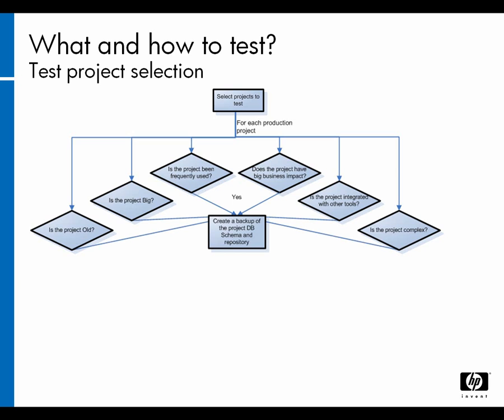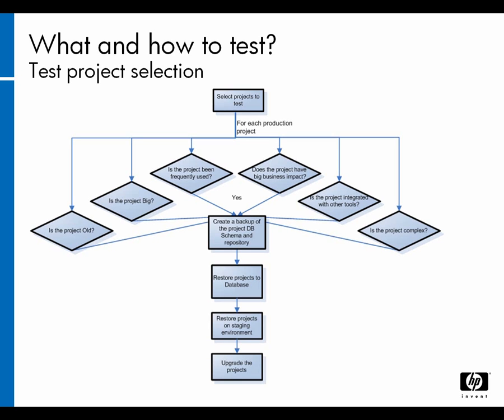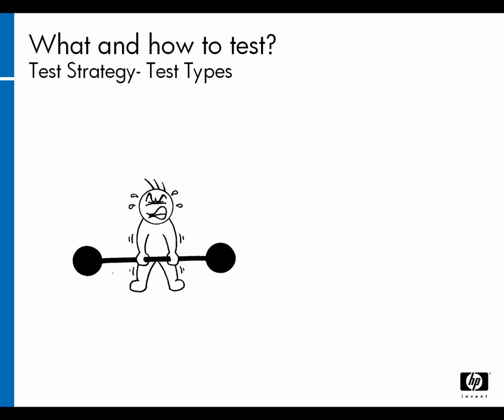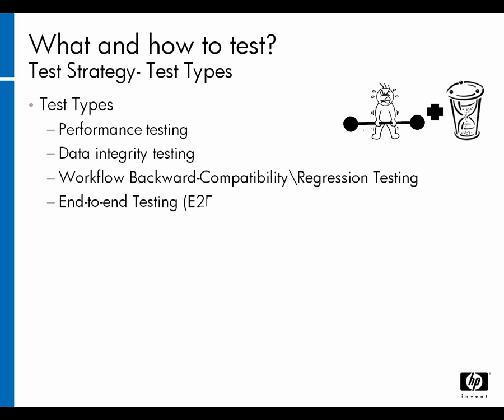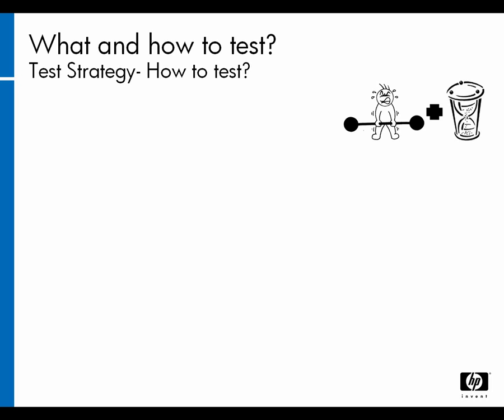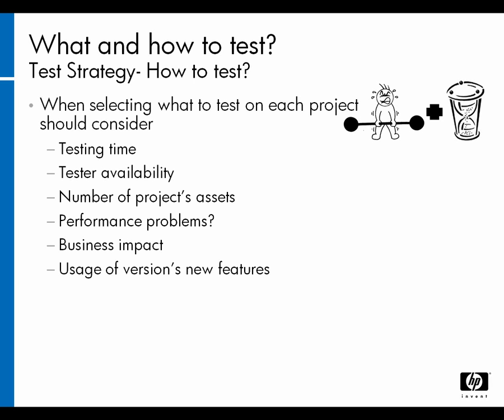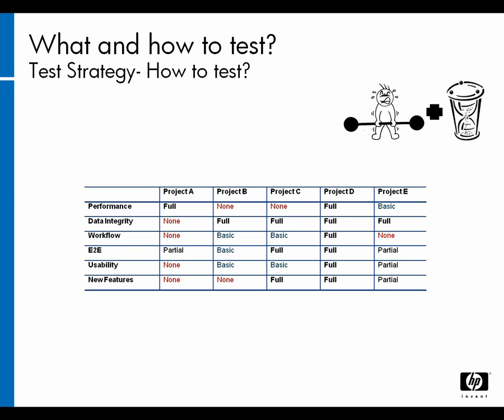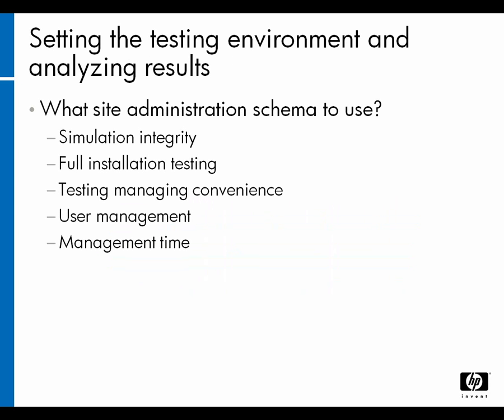Quality Center Upgrade Best Pracices Part 2